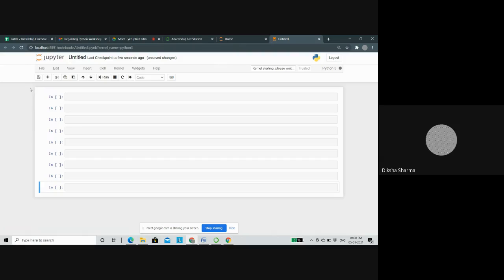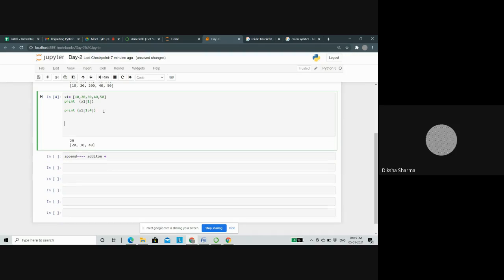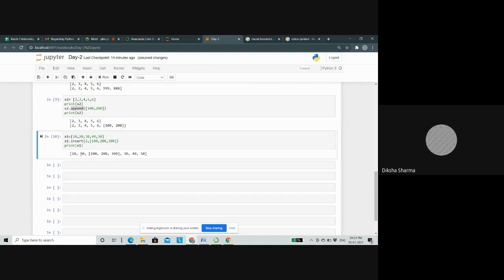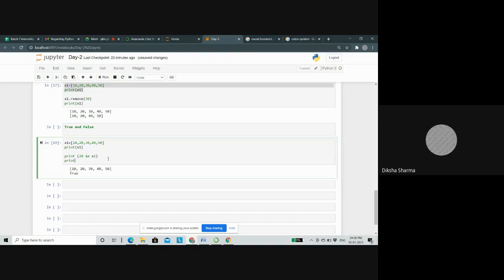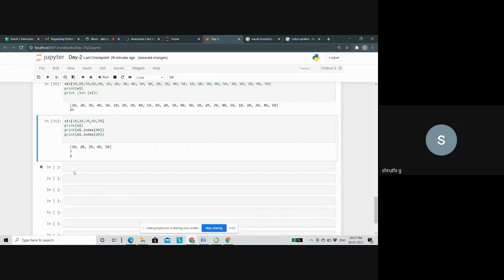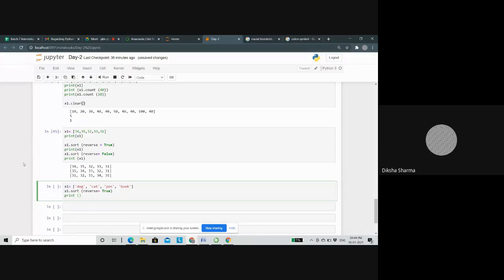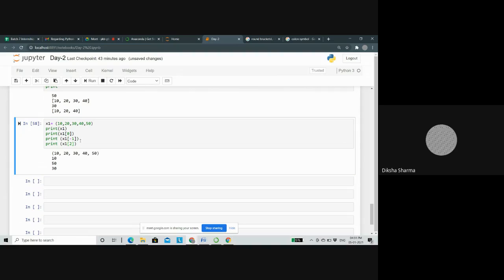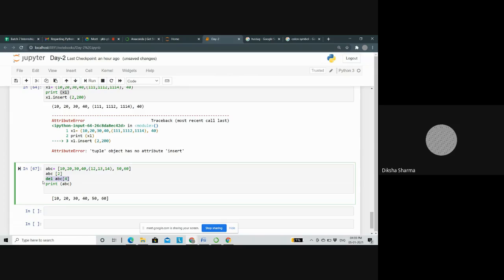Ranu KR Dutta I Python workshop_Day 2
Resource persons:

Diksha Sharma